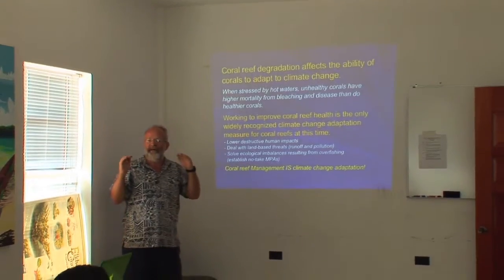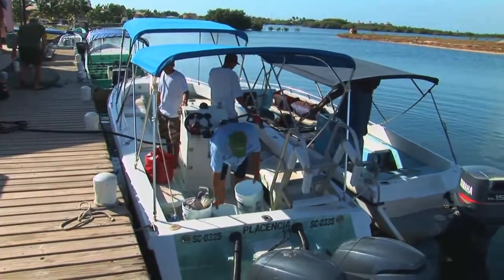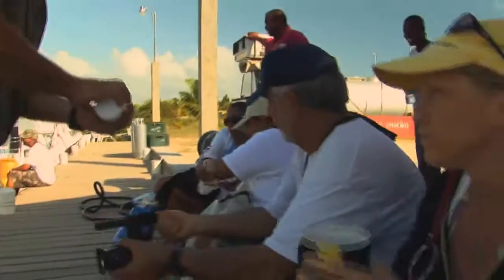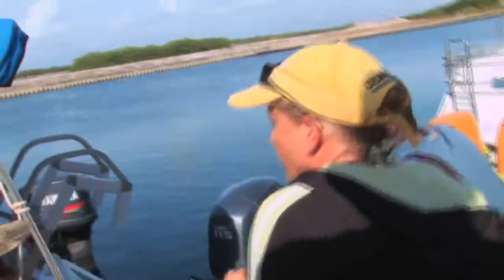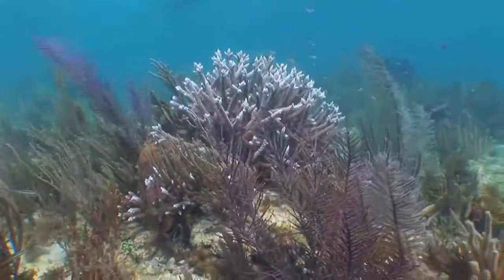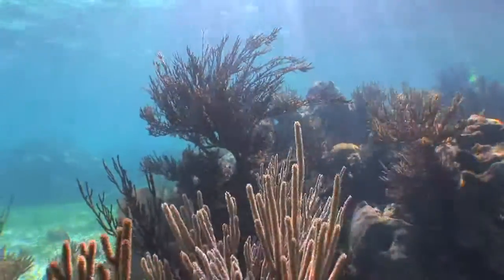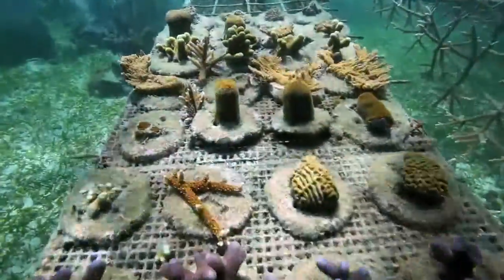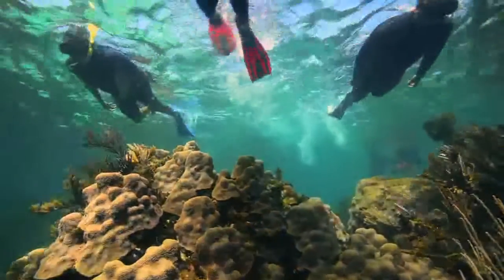Coral Gardners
Concept video on coral gardening project out of Placencia, Belize